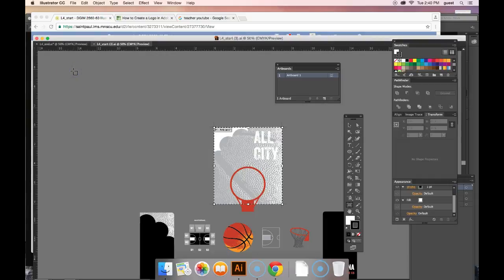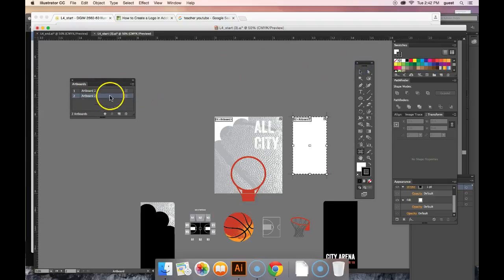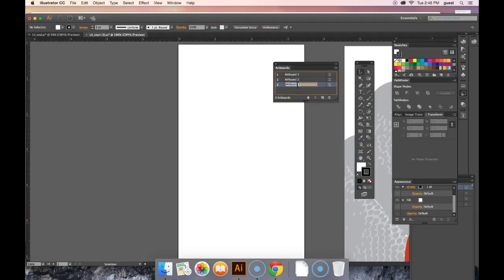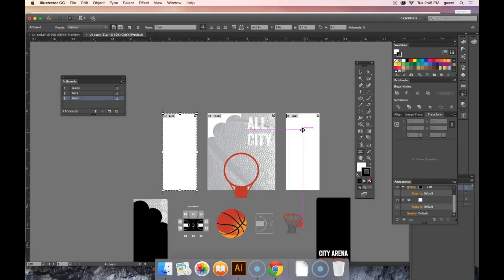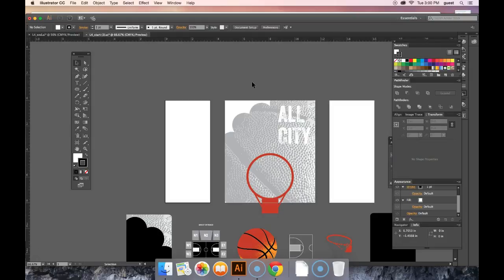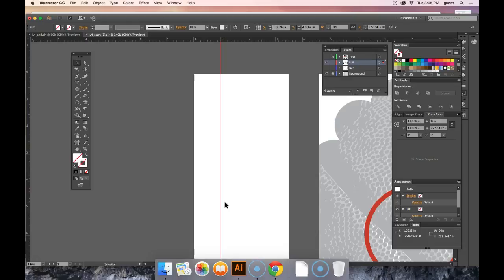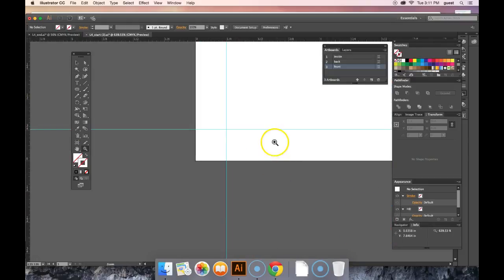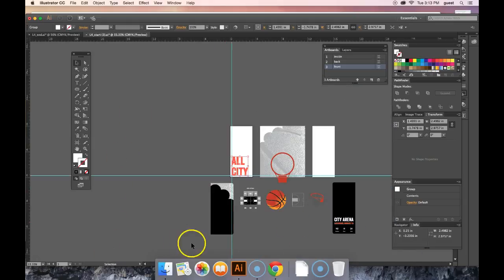lesson 4 part 1 transforming artwork